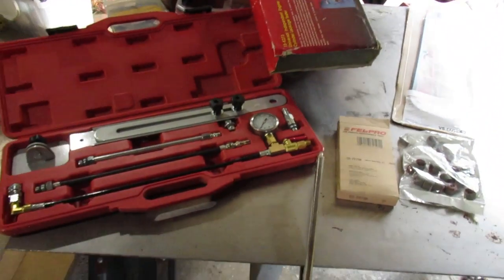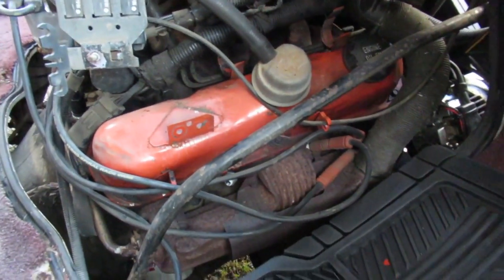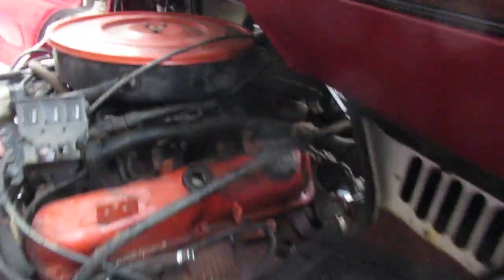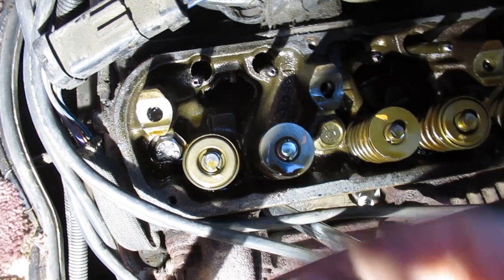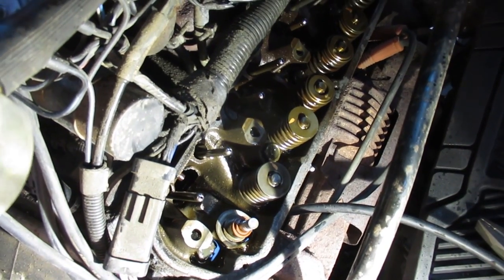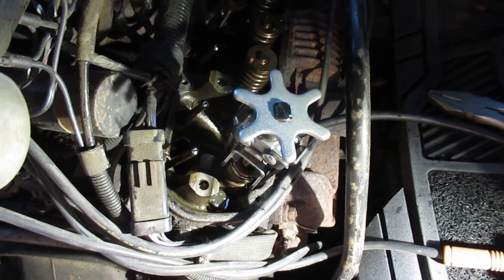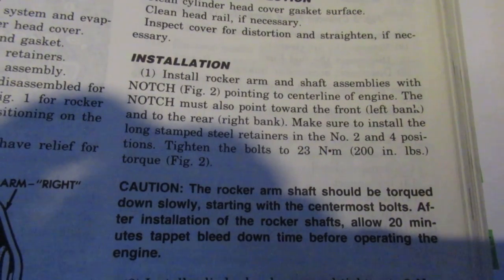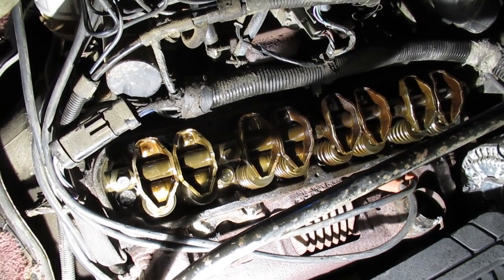Dodge Mopar 318 5.2 Valve Stem Seal Replacement - Cylinder Head On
Completed on a 1991 Dodge B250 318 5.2 litre.  Covers 1990, 1991, 1992 B, D, and W series engines.  The 360 5.9 litre is probably similar but I've never touched one.

-Valve Spring Compressor, OTC: 4573,
-Bosch Compression Tester: 7828, (you need to remove the Schrader valve from the extension when using it to pressurize the cylinder)
-3/8" Drive Torque Wrench: Various,
-Oil Can: Various,